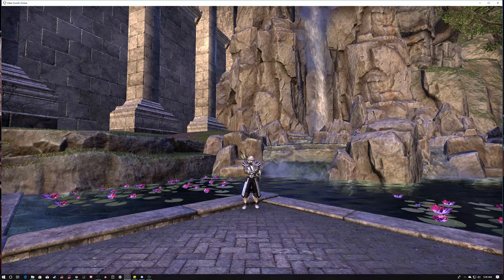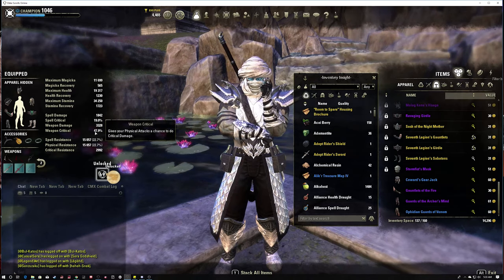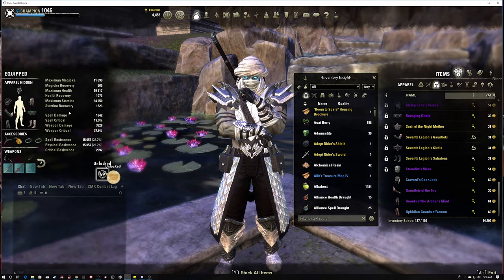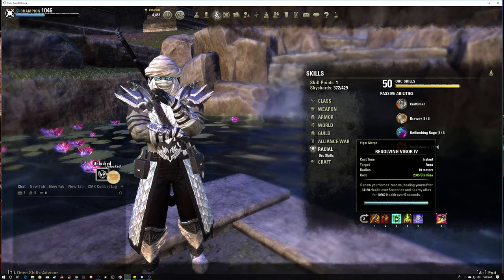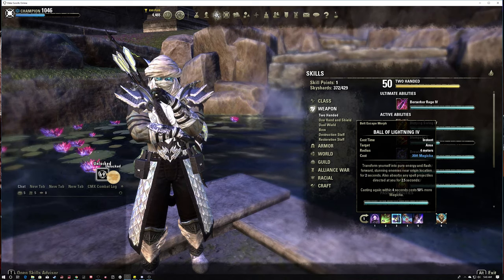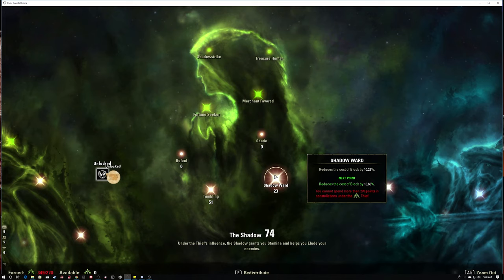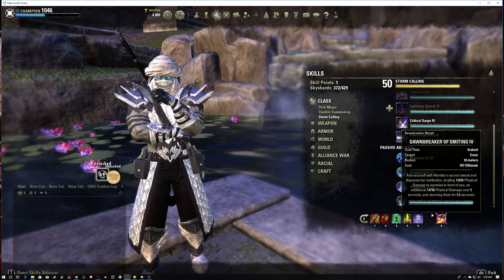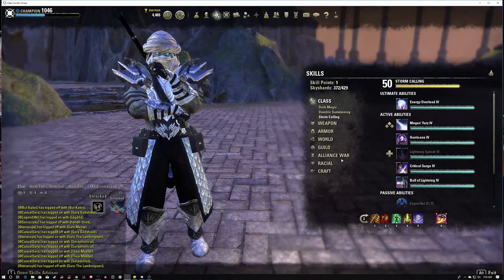ESO: Stam sorc Wrath Stone build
Stam sorc pvp build video for the wrath stone patch.